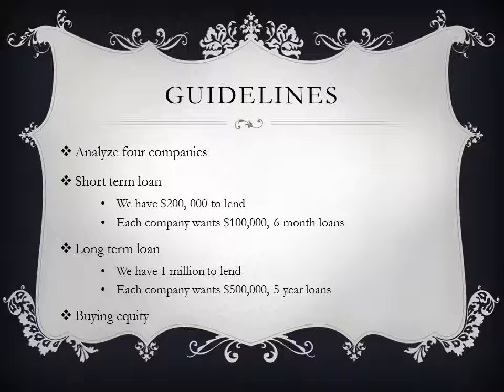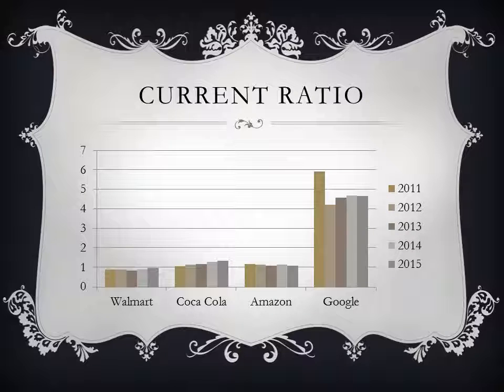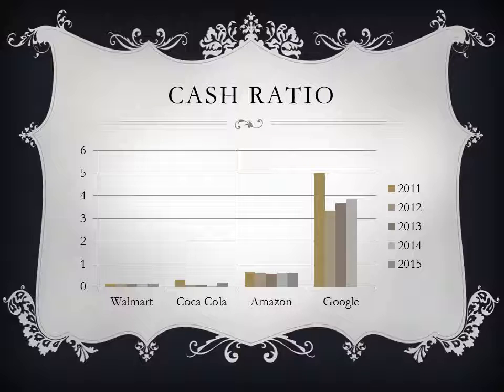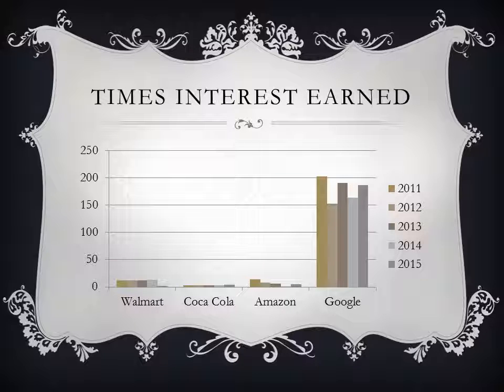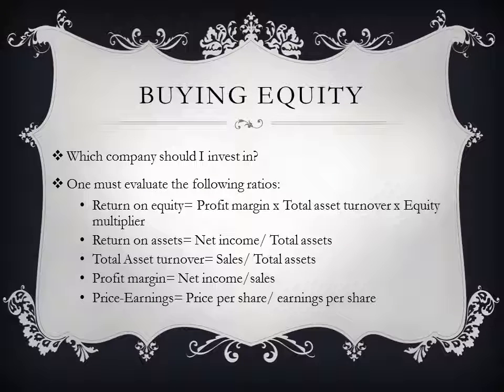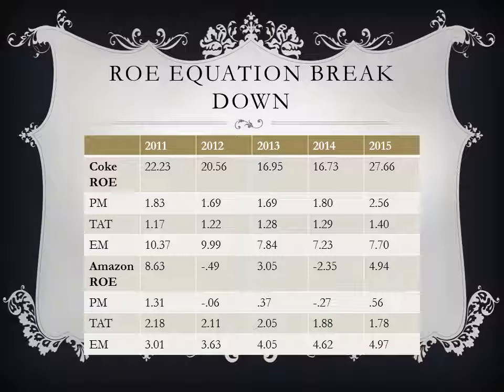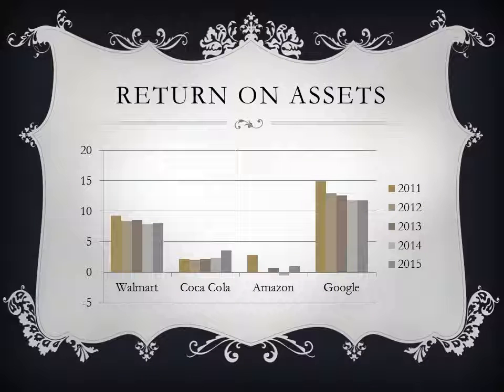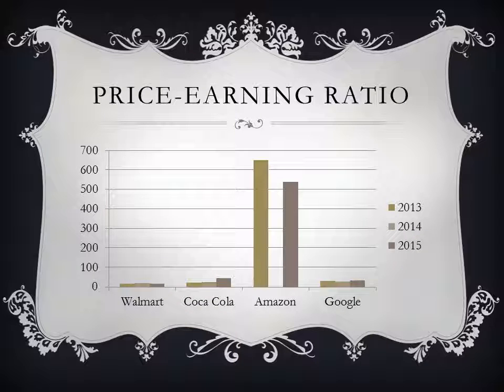Tia Lewis- Financial Analysis- FIN381-Cresson